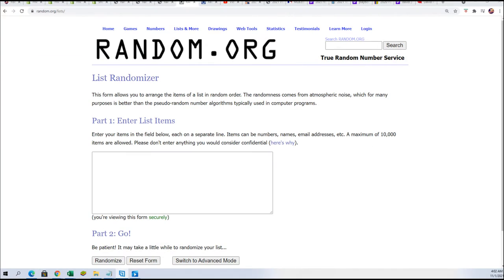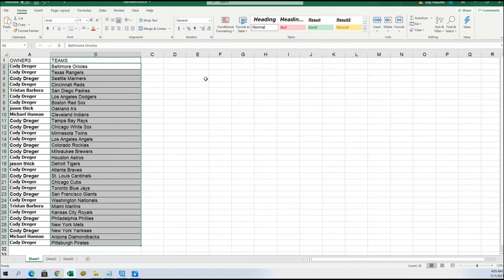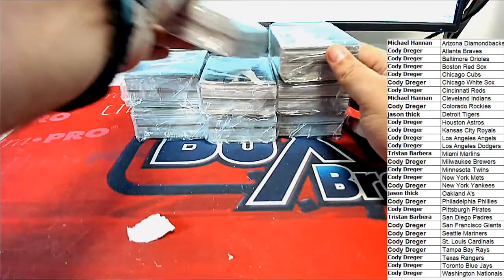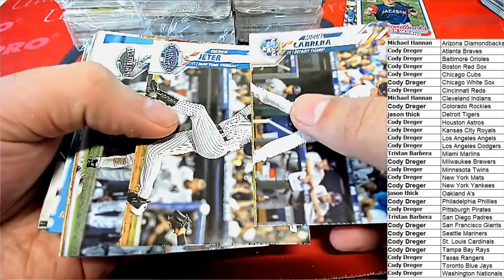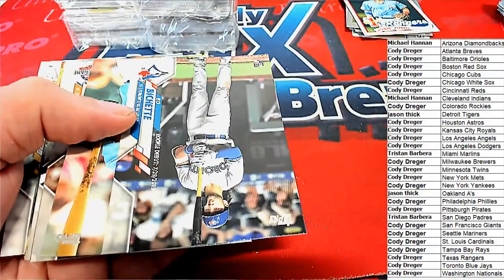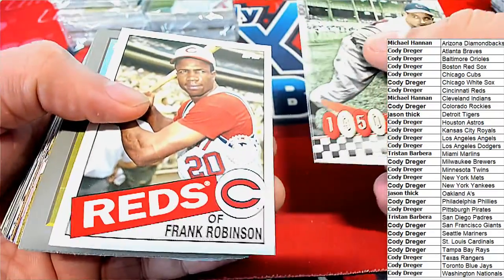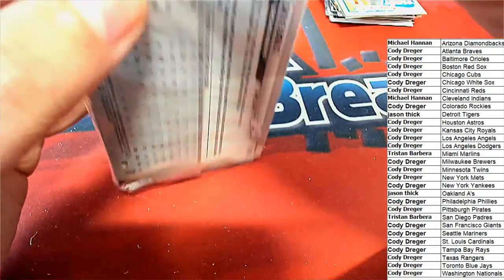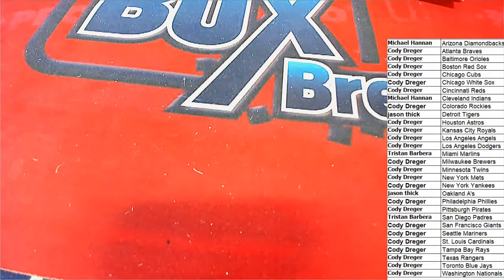2020 Topps Update Series Baseball HANGER BOXES ID 20UPDATEHANGERS101